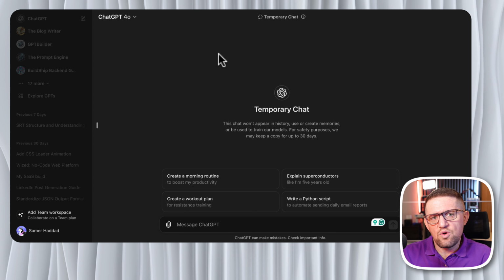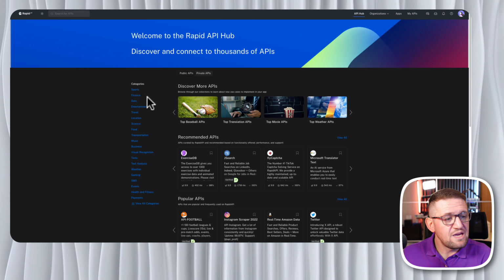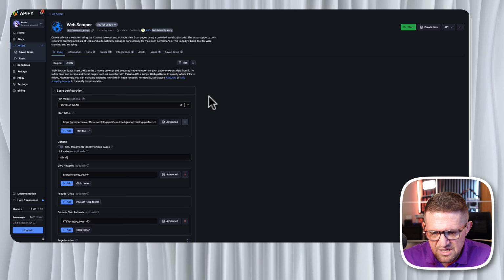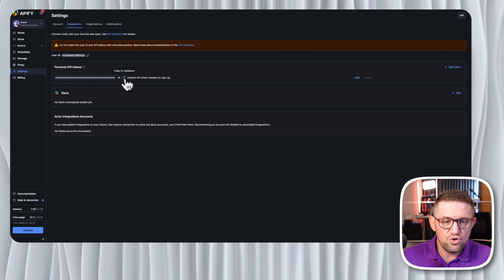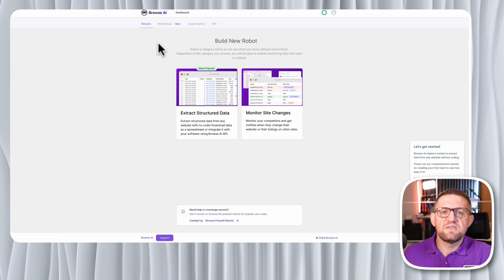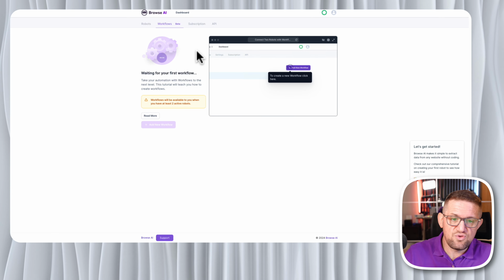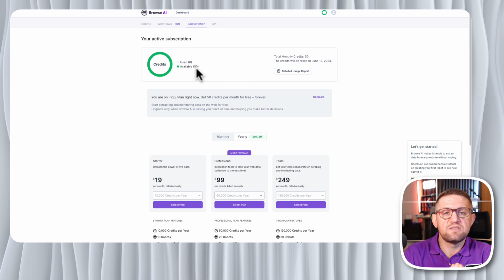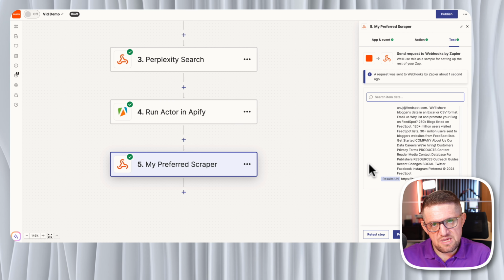The 5 Best Web Scraping Tools (From No-Code to Python)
In this video: I compare the 5 best web scraping tools, from no-code solutions like Browse AI to custom Python scripts for powerful data extraction.

— CHAPTERS —
00:00 Intro
00:46 ChatGPT for Web Scraping
02:05 RapidAPI Marketplace
04:09 Apify (API Scraping)
07:00 Browse AI (No-Code Scraper)
10:25 Custom Python Scraper (BeautifulSoup & Flask)
12:29 Which Scraping Tool is Best for You?

— FILENAME —
FileName: GMTM141